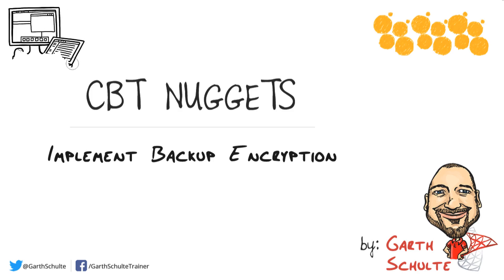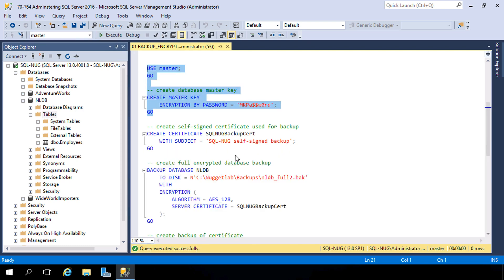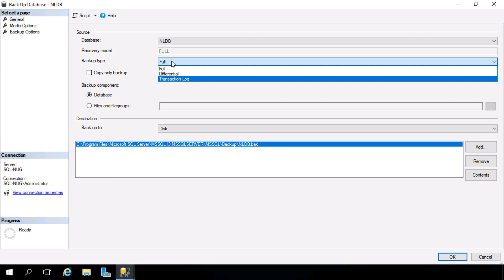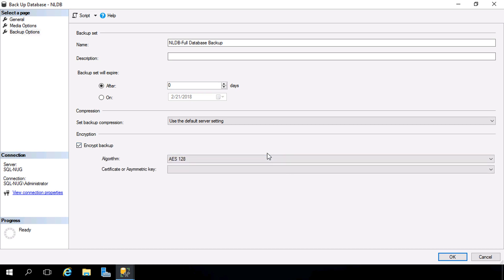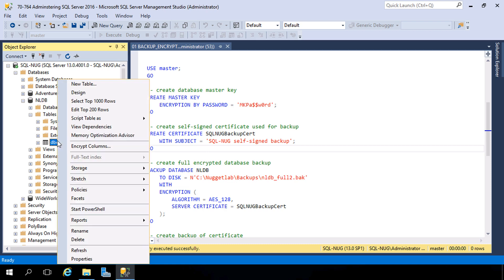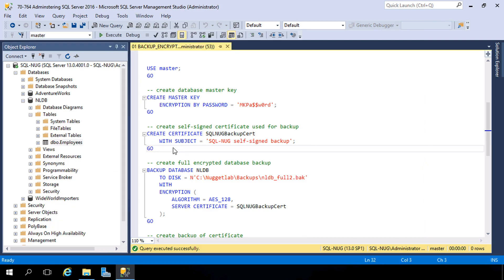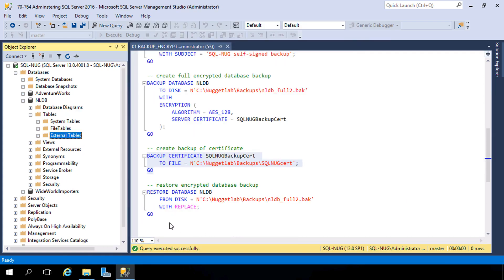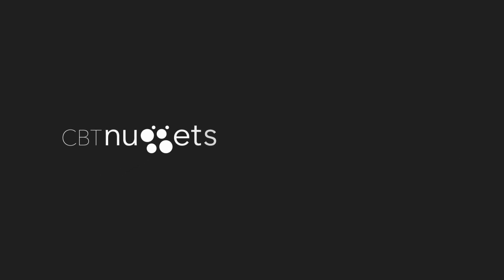How to Implement Backup Encryption on SQL Server 2016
In this video, CBT Nuggets trainer Garth Schulte covers encrypting your backups with SQL Server 2016.

Obviously, when you create a backup it has to be as secure as whatever it is you're backing up. That's why SQL Server 2016 offers two approaches to native backup encryption, through the SQL Server Management Studio and with TransactSQL (T-SQL). Watch to learn how to make use of both.